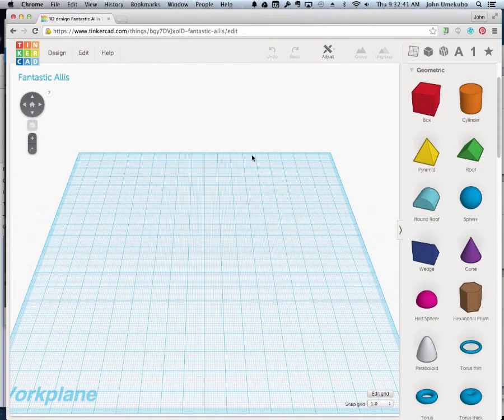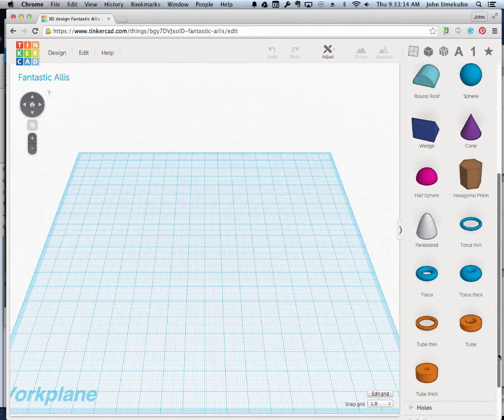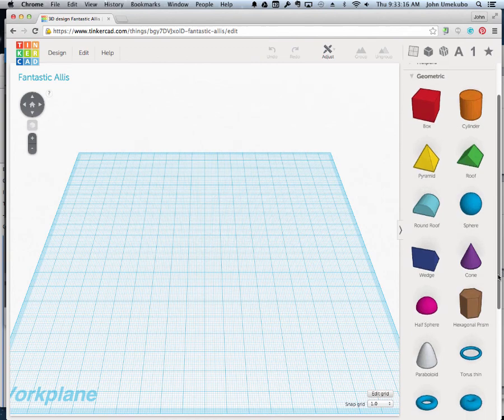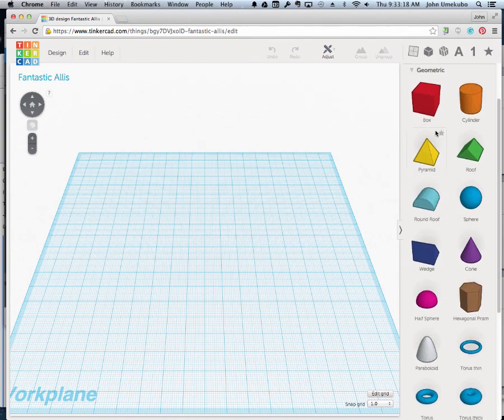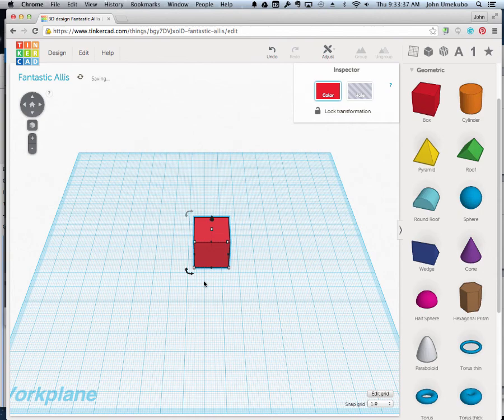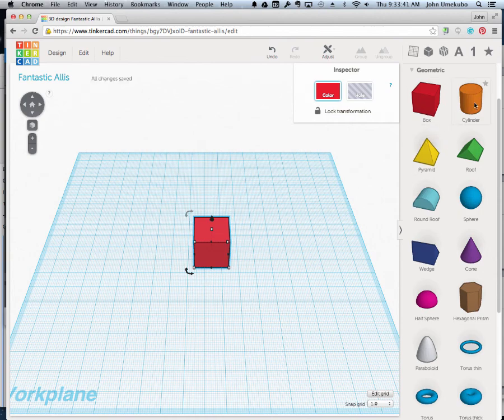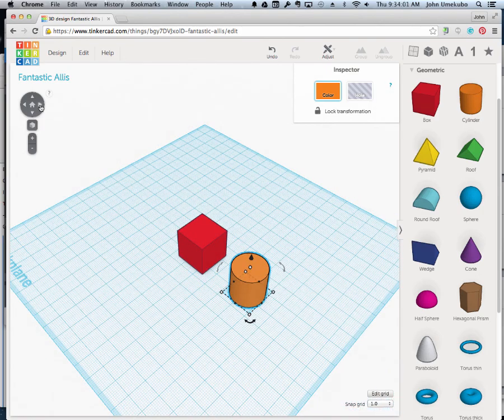TinkerCAD - Navigation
Learn how to move around in TinkerCAD.